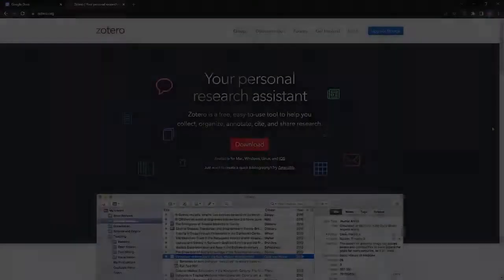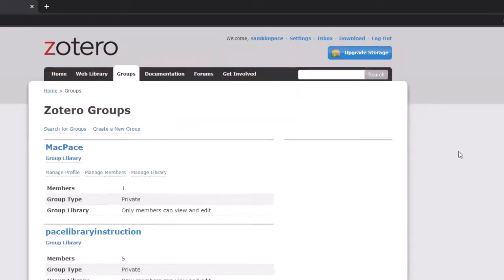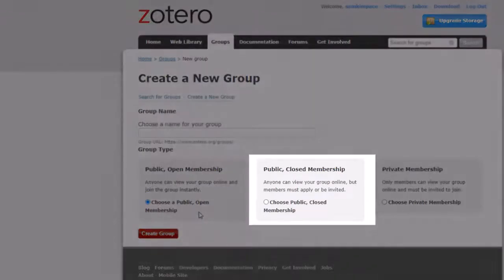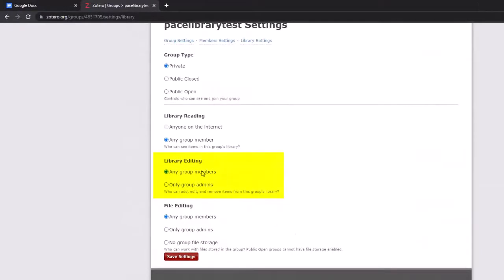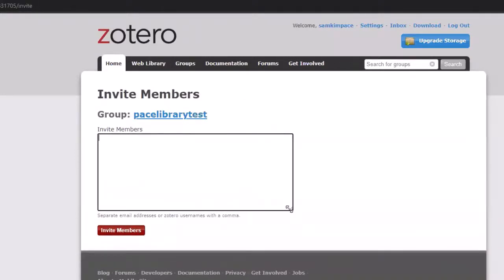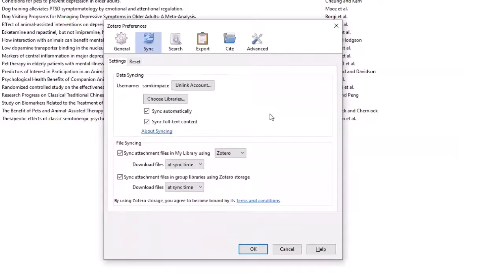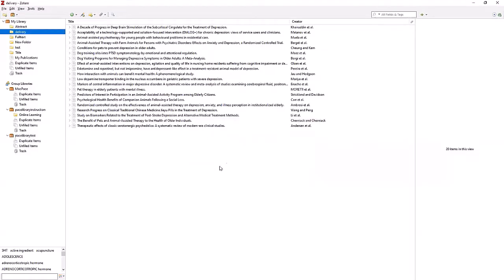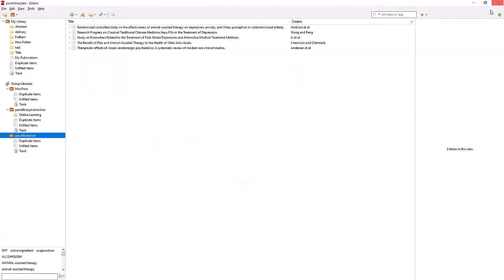Zotero for Windows - Multiple devices and library sharing.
This video will cover:
-managing and accessing a Zotero library from multiple accounts.
-sharing references in a Zotero library to other users.